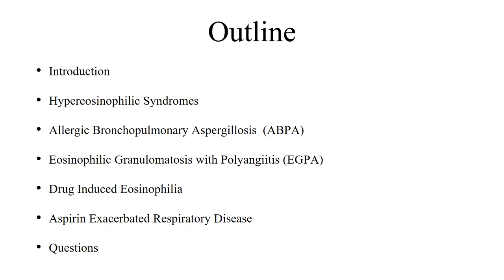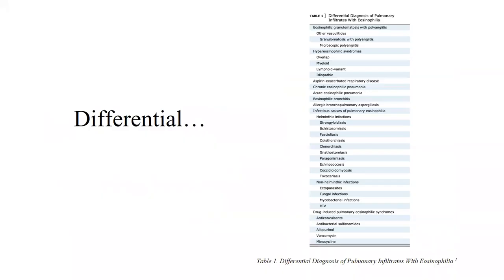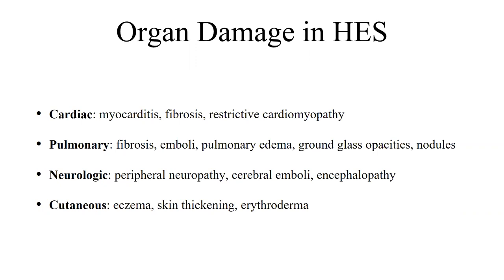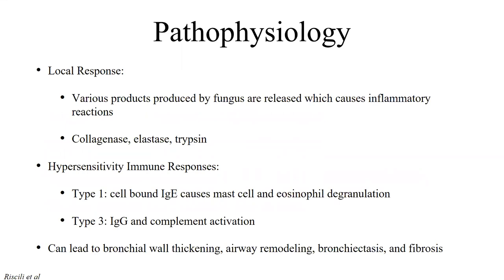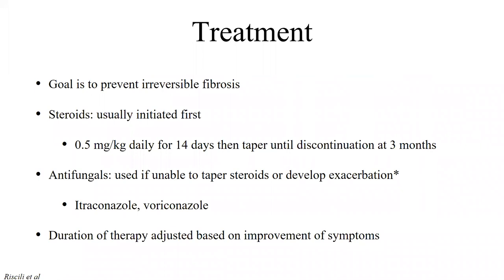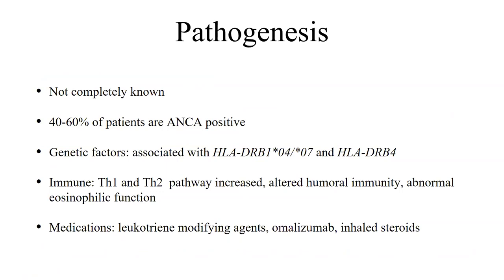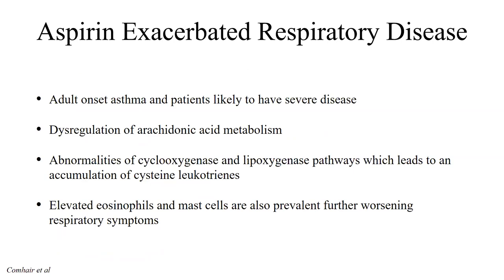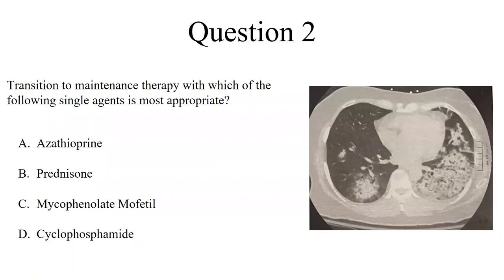4/30/21- Eosinophilic Lung Disease-- Dr G Sharma